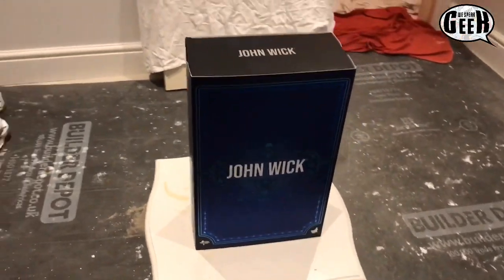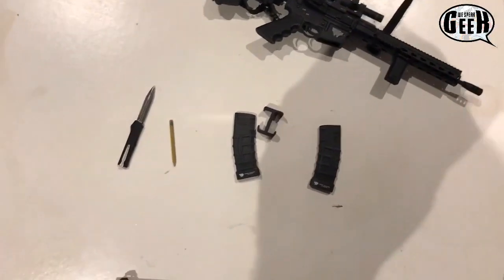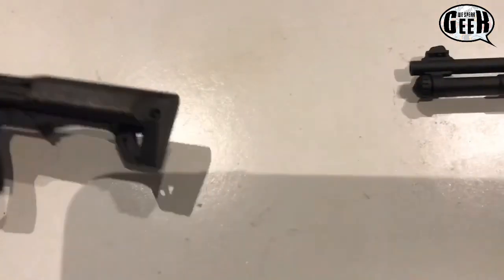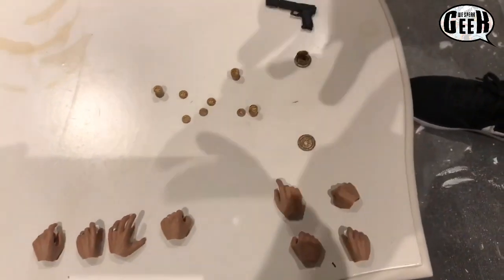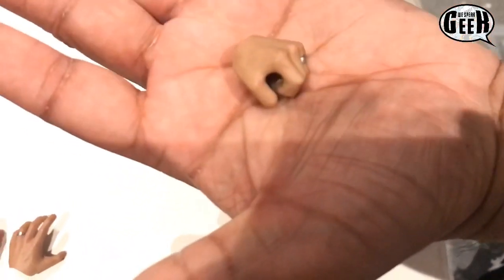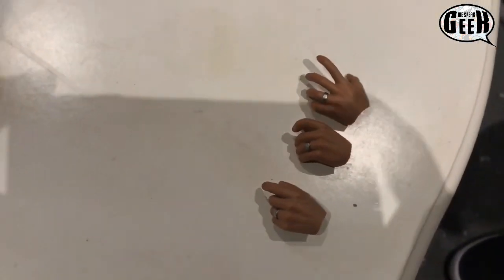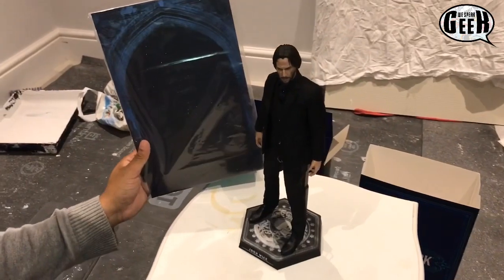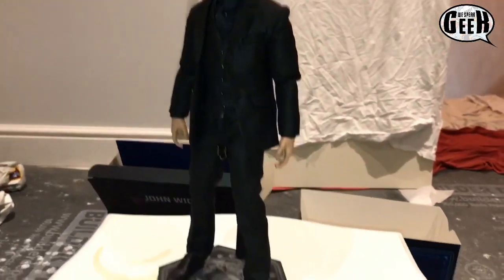John Wick Hot Toy Unboxing/Review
John Wick Hot Toy Unboxing/Review by KiblaAhmedArt & Driving Geek

OFFICIAL Kibla Ahmed ART MERCH

1. TURN ON POST NOTIFICATIONS ON MY YOUTUBE
3. THAT'S IT! I WILL CHOOSE A RANDOM PERSON WHO COMMENTED FROM THE LATEST VIDEO TO FEATURE IN MY VIDEO!

Outro By @MetalEditor
Join me on my journey to the top! Practicing all day every day and always creating new content for you guys! You guys are the BEST!!!

Thank you for supporting the channel catch you in the next video